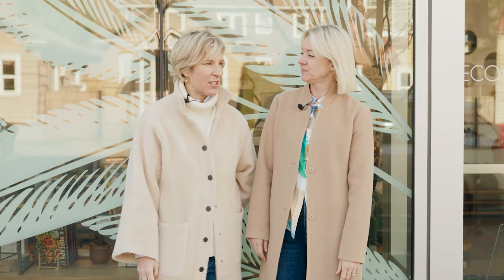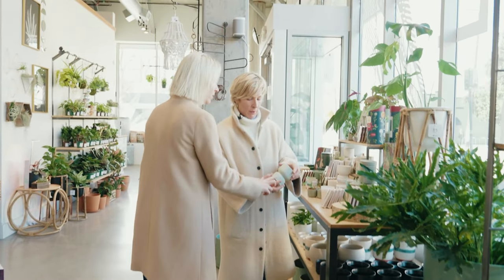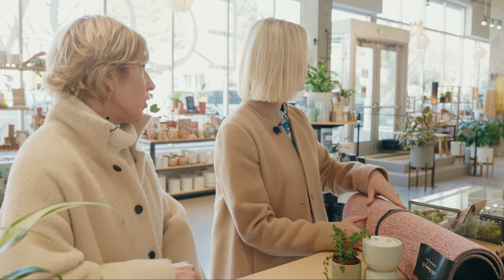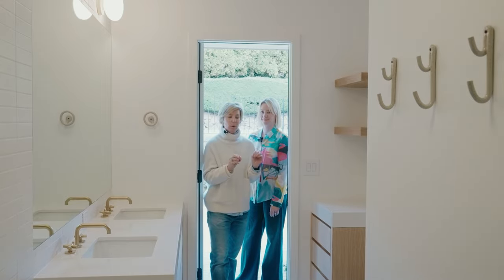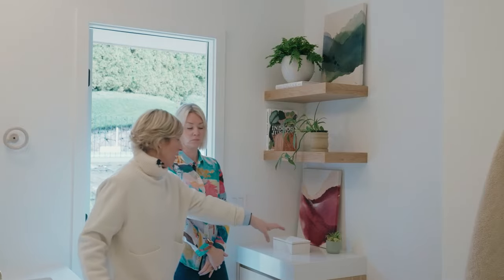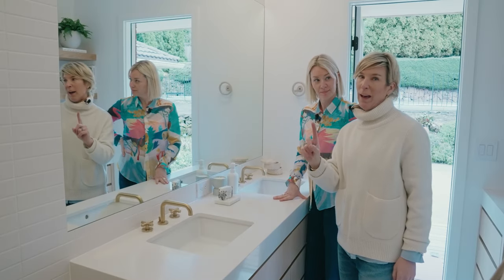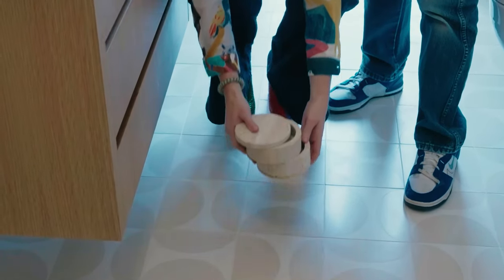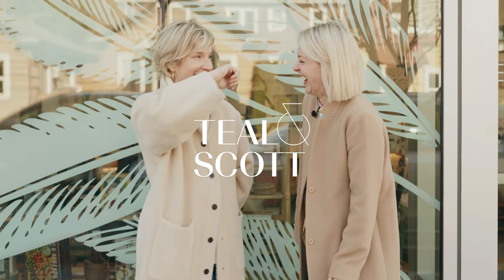Interior Designers' Tips on How to Style Your Bathroom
Let's embark on a journey to style a bathroom! Join us as we explore the art of selecting bathroom accessories and discover how to elegantly style them. Don't miss out on witnessing the stunning transformation of our final stylized bathroom! ✨

Are you grappling with the challenge of accessorizing your bathroom? Perhaps you've masterfully designed and styled most of your home but have neglected the bathroom, leaving its design incomplete. Or maybe you're seeking inspiration to decorate your rental bathroom, aiming to create a welcoming ambiance for your guests. Whatever your situation, we firmly believe that everyone deserves exceptional design, even in the bathroom!

In this video, you'll accompany us on a shopping excursion to see our picks for the guest bath at Dosch Road. Subsequently, we'll take you to our project site and demonstrate how we beautifully style the items we've chosen during our shopping spree!

You'll gain insight into how and why interior designers choose particular pieces, learn to think creatively when decorating a bathroom, discover some guiding principles we adhere to when styling a bathroom, and, finally, grasp the art of completing the look!

0:00 Introduction
0:34 Let's go shopping!
2:10 How to select plants for a bathroom
3:21 See what we chose
4:58 Let's go to the project!
5:20 See the bathroom before the remodel
5:28 Let's start styling
6:15 How to style bathroom shelves
8:10 How to roll a towel
9:16 How to style bathroom countertops
9:55 What finishes do you use for towel and bathroom hardware
10:18 Why we choose towel hooks over towel bars
11:17 See the final styled bathroom!